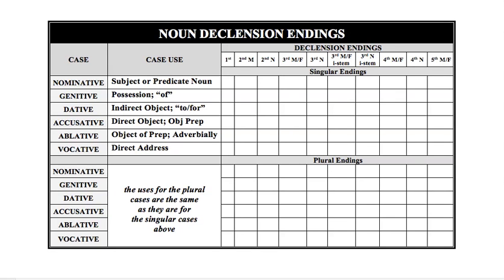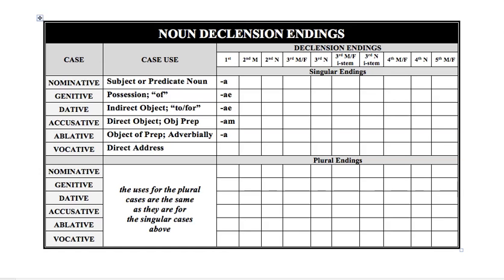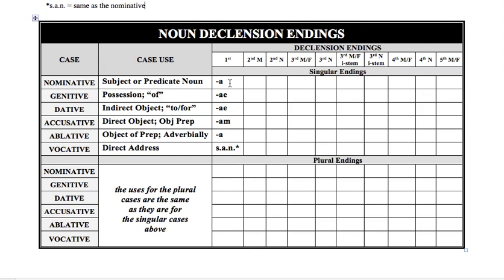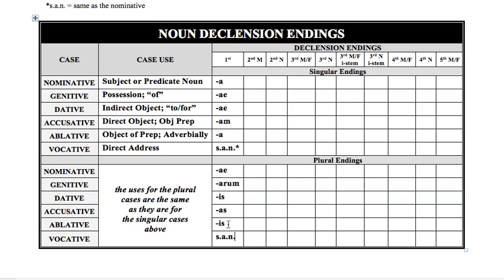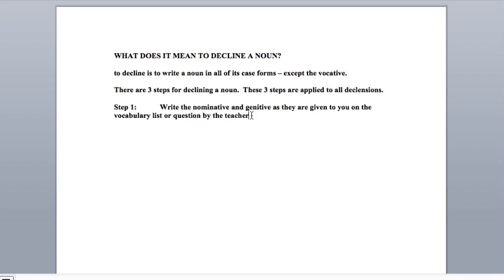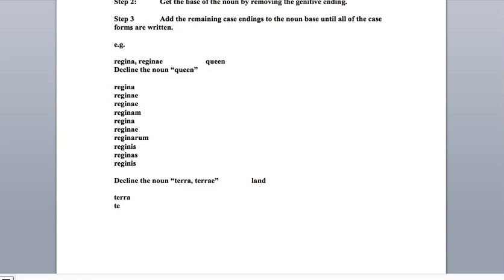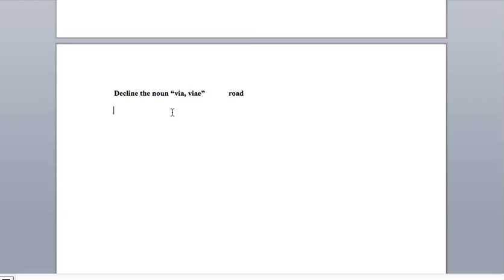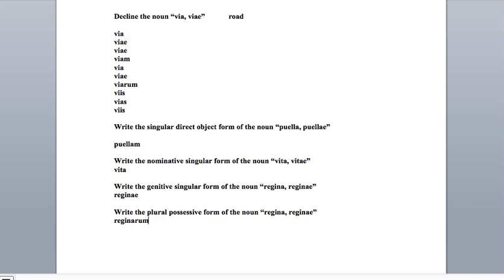1st declension noun endings and declinng